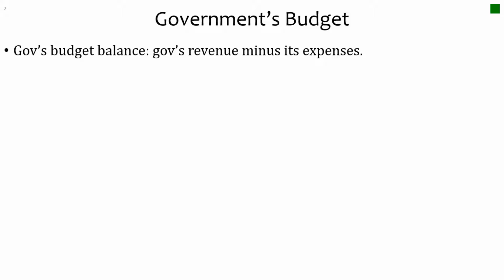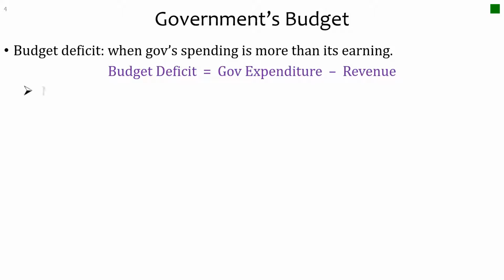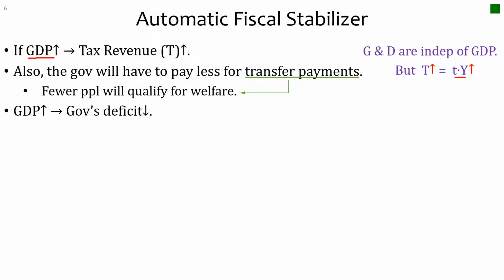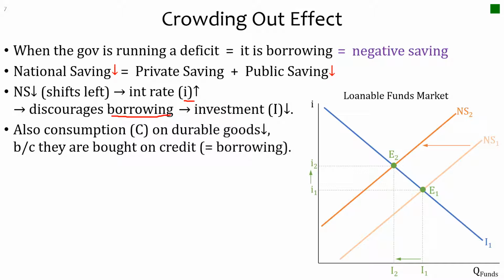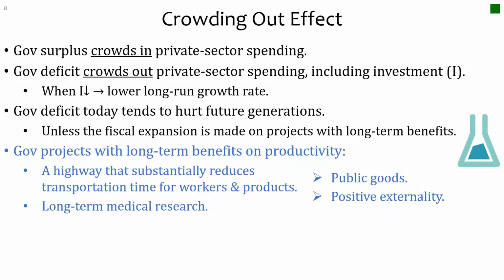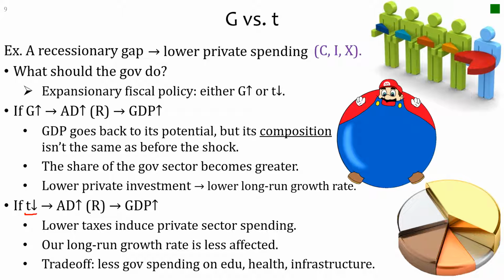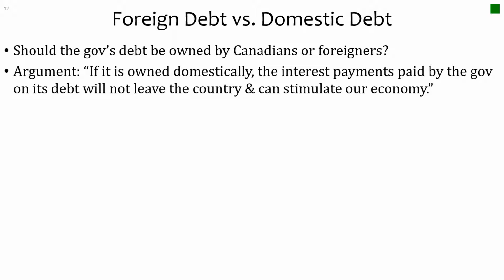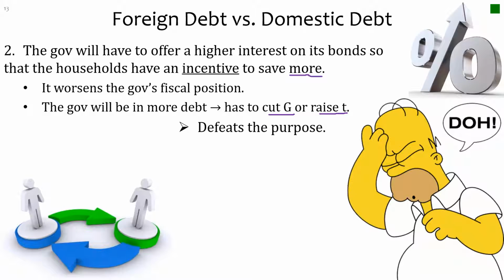11 Debt & Deficit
Budget balance, government spending, tax revenue, debt service payments, debt to GDP ratio, recession vs. expansion, borrowing, exchange rate appreciation vs. depreciation, public vs. private saving, national saving, crowding out effect, Ricardian equivalence, permanent income.